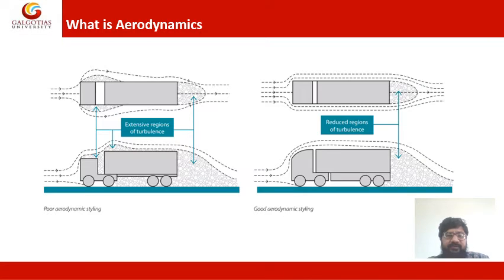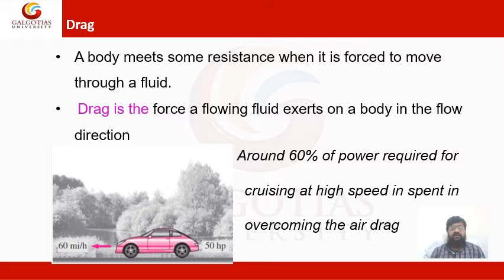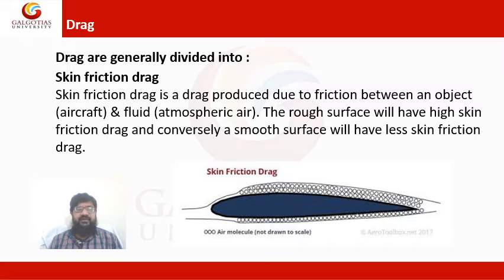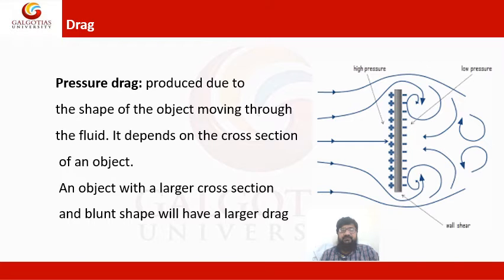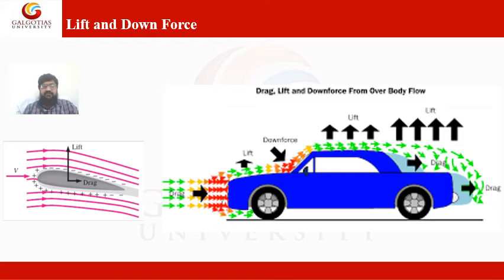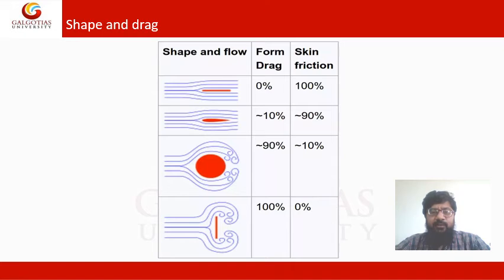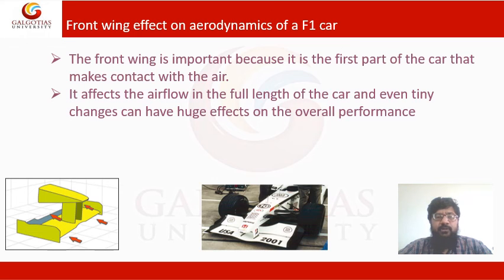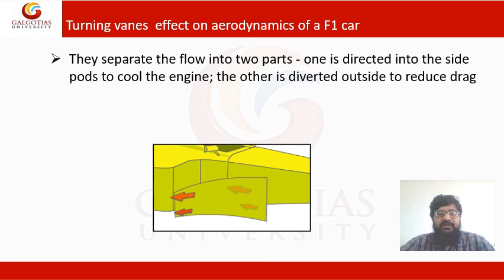BAUT3063, Aerodynamic Design of Vehicle: Introduction to Aerodynamics